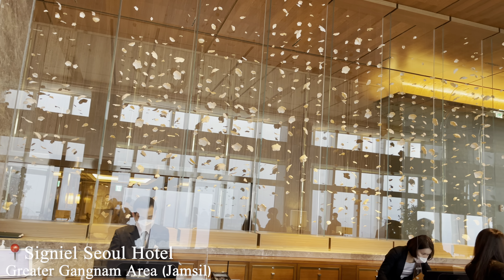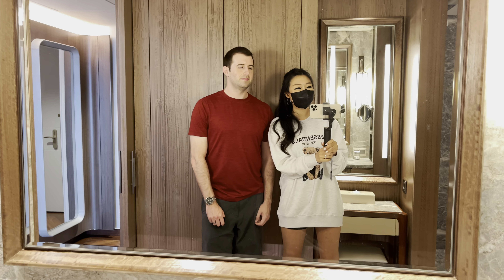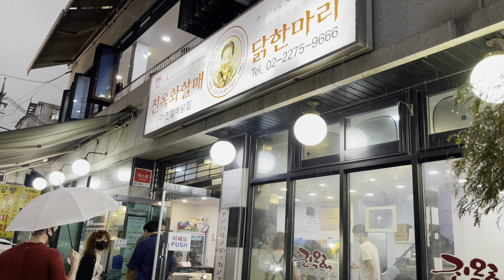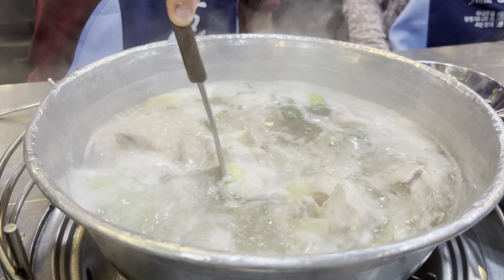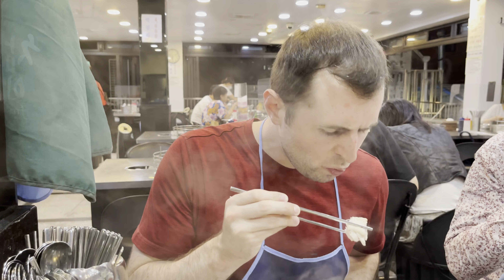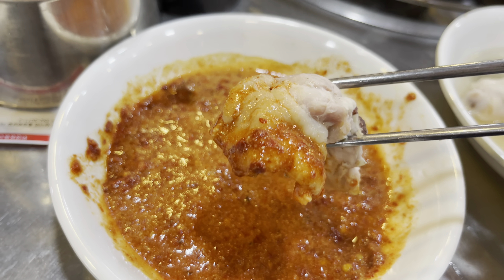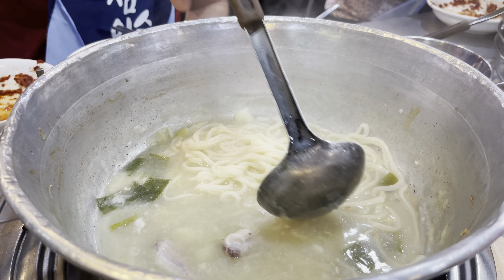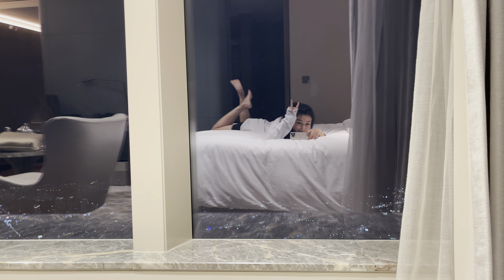Where to Stay in Korea | Signiel Seoul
Today, we're checking into Signiel Seoul Hotel! Our absolute favorite hotel in Korea! It is definitely on the pricier end, but if you're going to splurge - this is the hotel to pick! Highly recommend.

Also, we'll be dining at the best Korean chicken noodle soup restaurant ever! Complete with a full chicken cooked at your table with Kalguksu. Definitely add this restaurant to your list!

Details on the restaurant
진옥화 할매원조 닭한마리 본점
(진옥화할매원조닭한마리)
📍18 Jong-ro 40ga-gil, Jongno-gu, Seoul, Korea

With love,
TOKKI